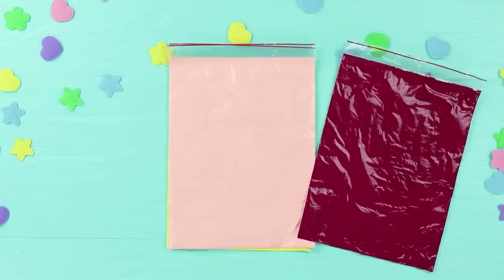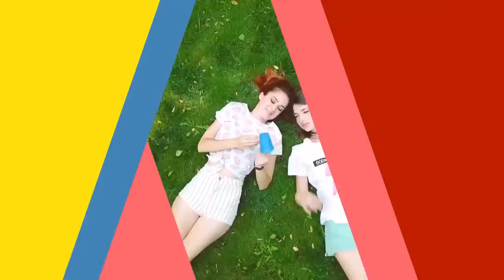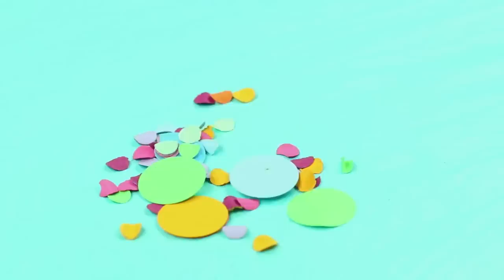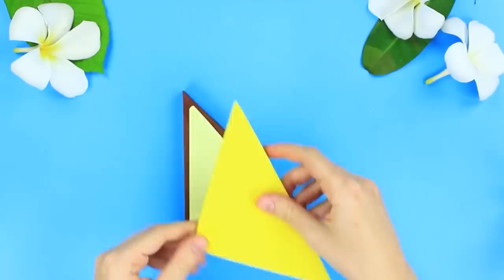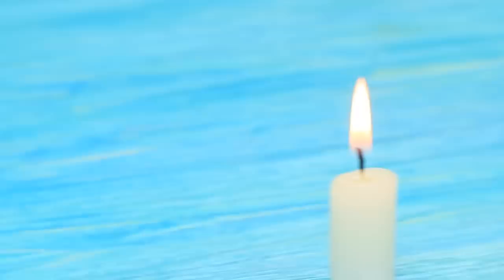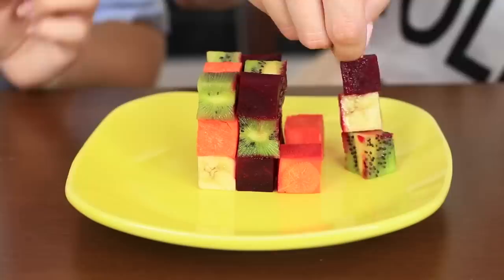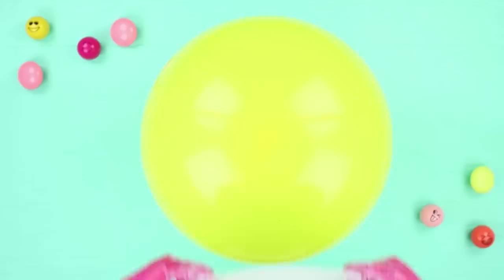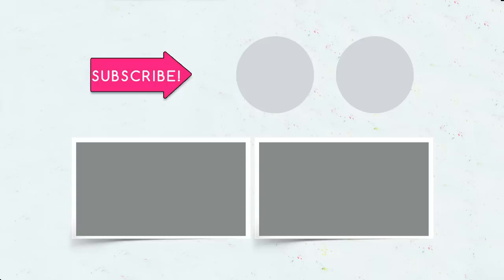12 Cool Things To Do When You Are Bored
Catch 12 fun ideas to cheer you up and drive boredom away! Watch our video, choose what you like best, and there will be no trace of boredom.

16 Edible School Supplies! Prank Wars!